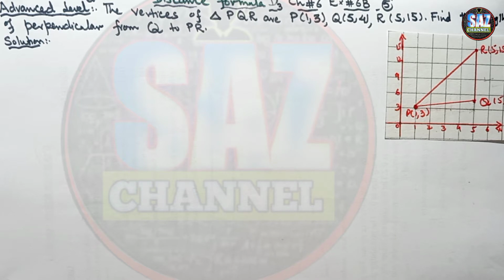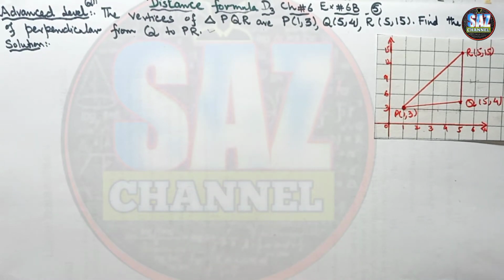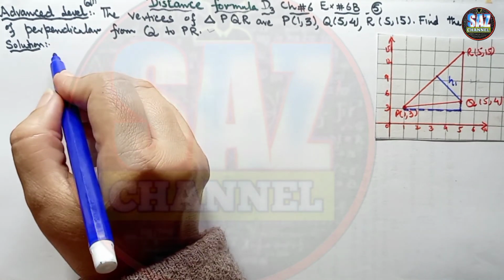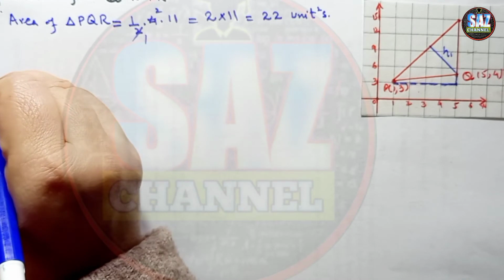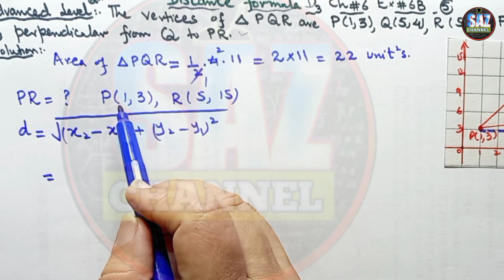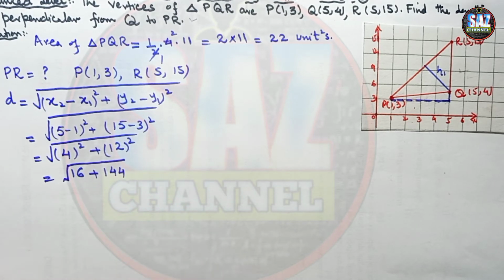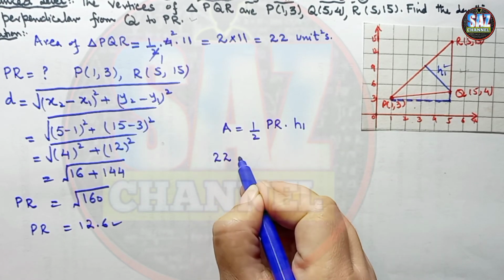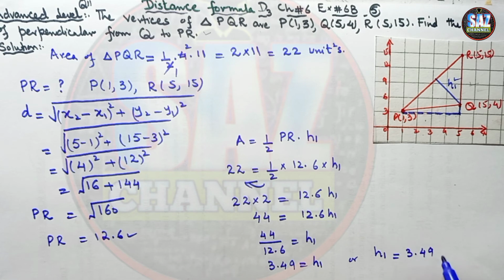Distance Formula| Length of perpendicular|Area of oblique triangle|NSMD3(7TH EDITION)|Ex#6B Q#11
In this video you can find an easy and step by step explanation of solution of problems involving area 9f oblique triangles and how to find length of perpendicular